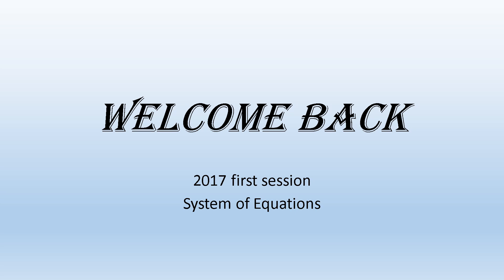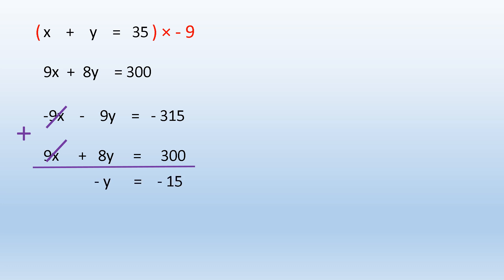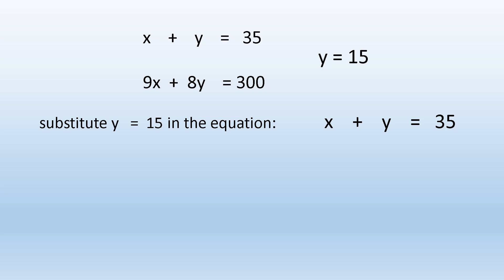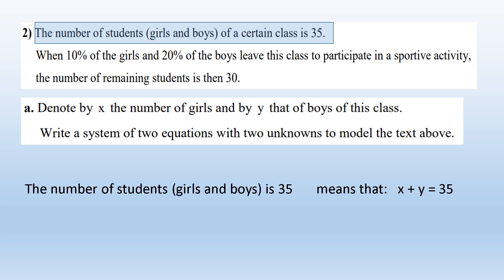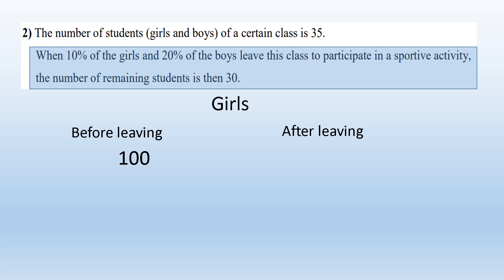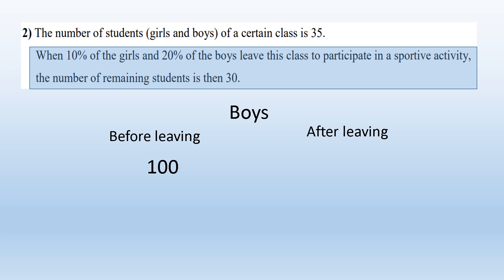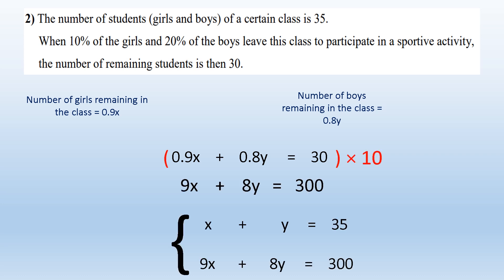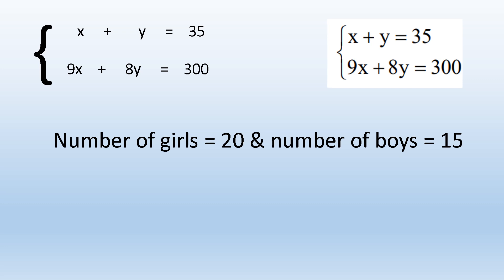system of equations grade 9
2017 first session
question III